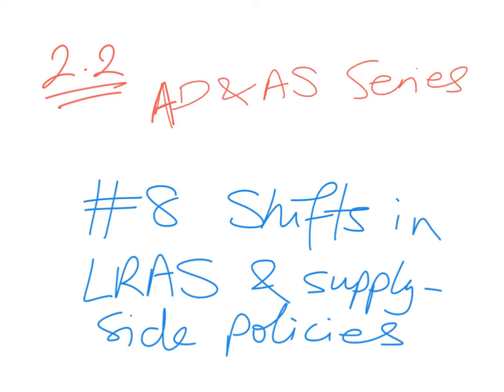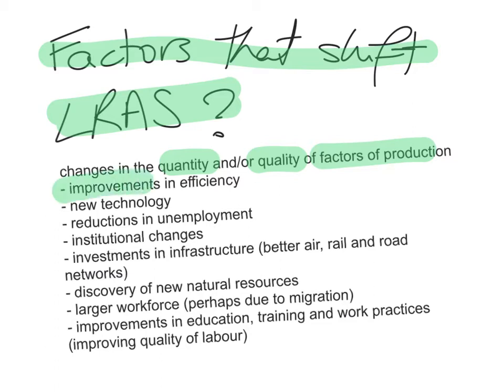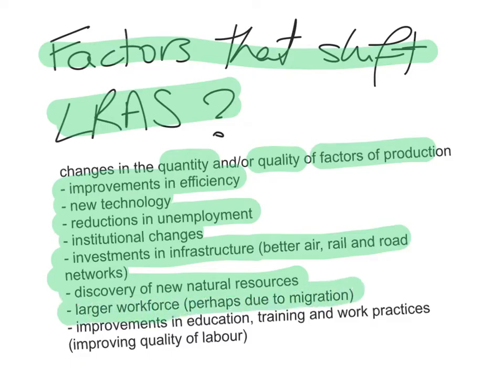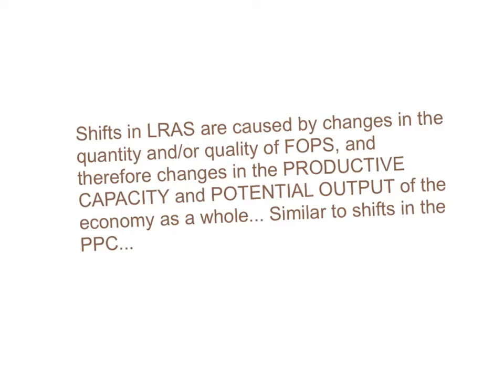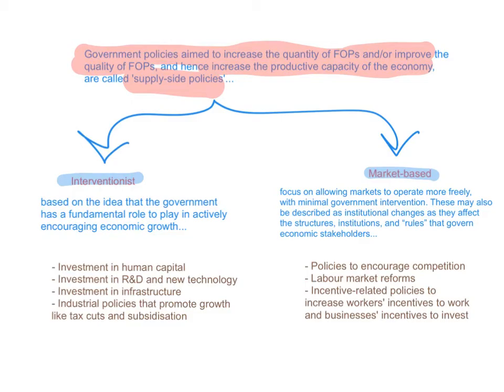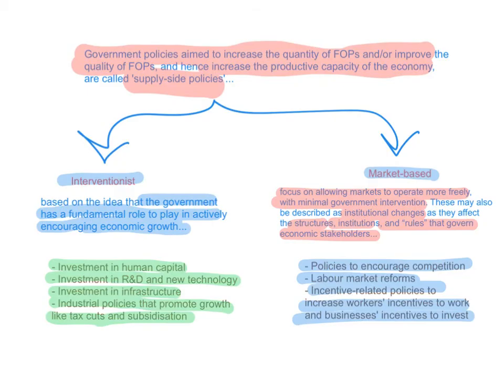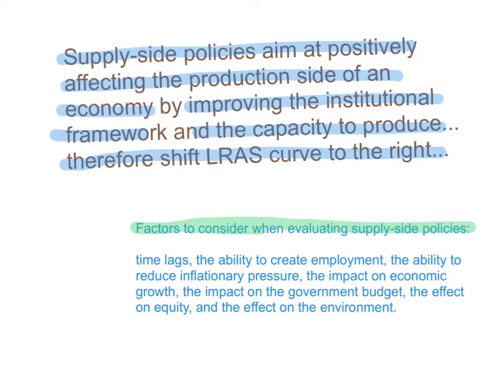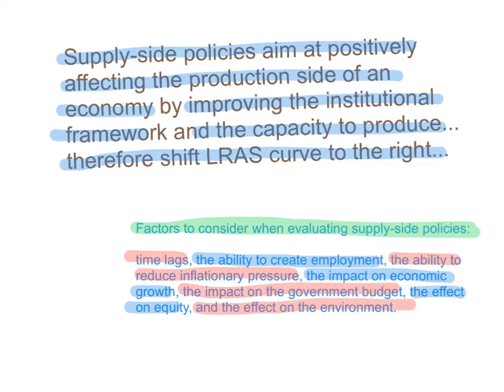AD & AS Series #8 - Aggregate Supply #3 Shifting LRAS and intro to supply-side policies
What are the factors that shift the LRAS in both Keynesian and Monetarist models? What are supply-side policies?